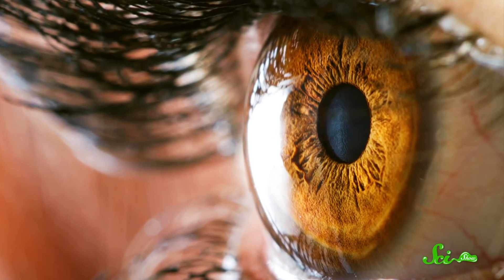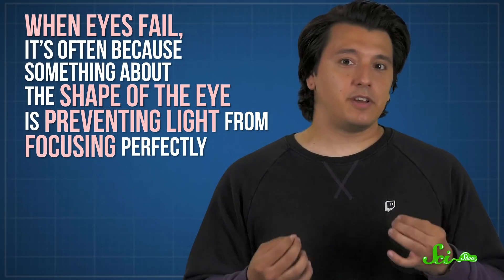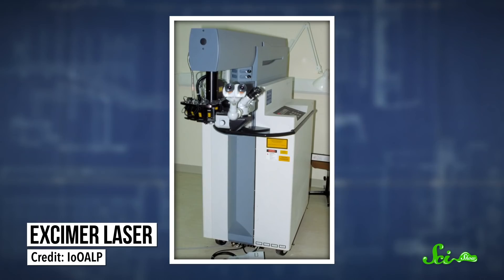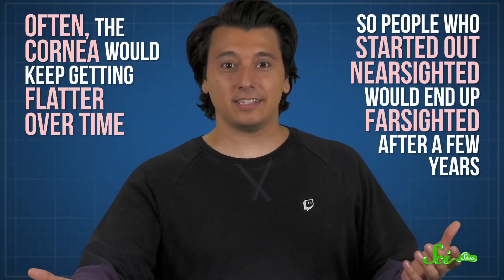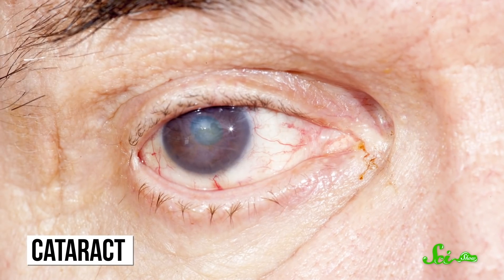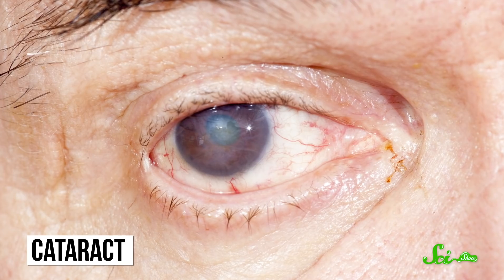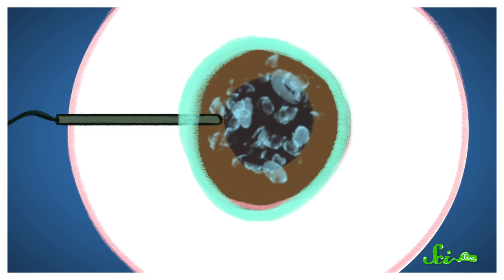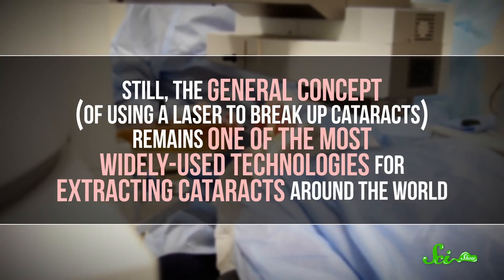Why We Started Shooting Lasers Into People’s Eyeballs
Your eyes might malfunction, but lasers can fix them. Here's how researchers developed those procedures.